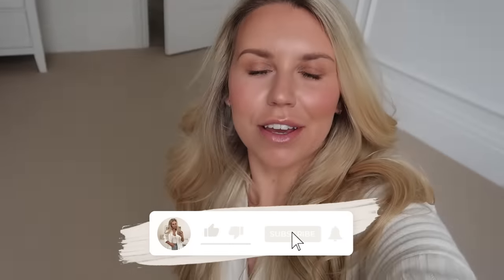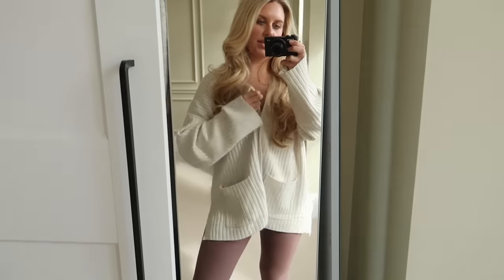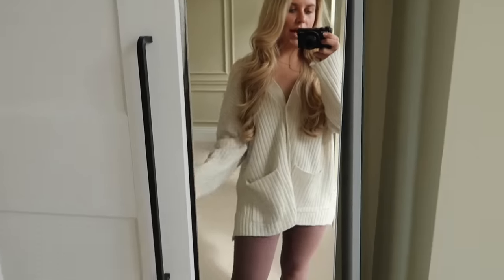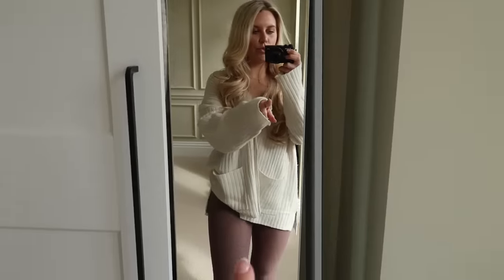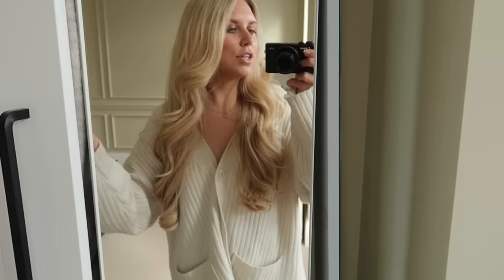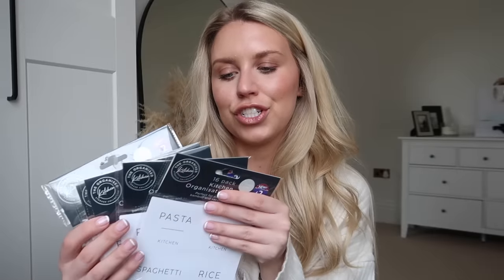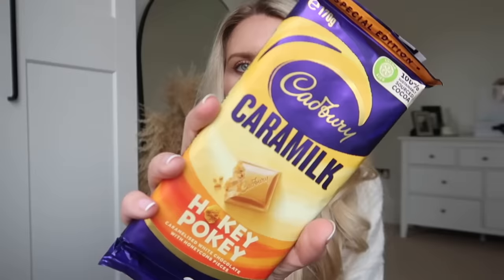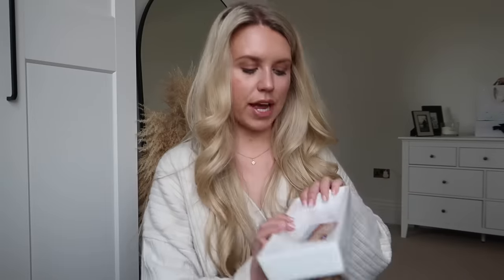B&M HAUL ✨ NEW IN SPRING 2022 | home decor , cleaning essentials & organisation